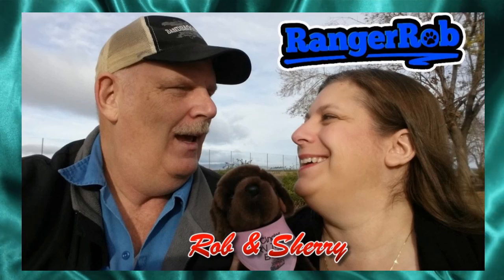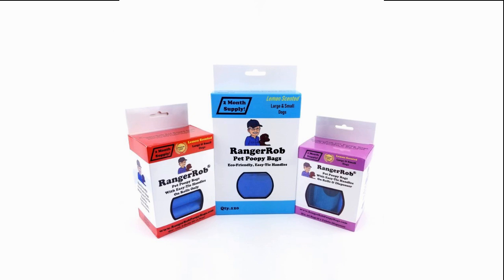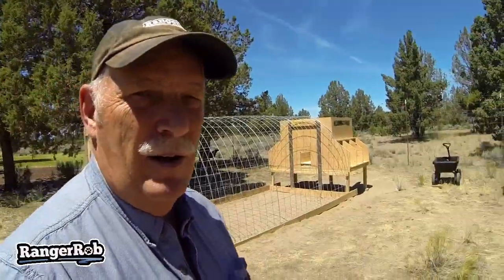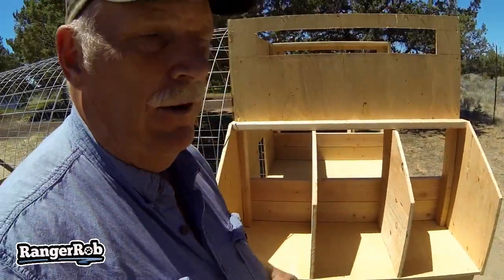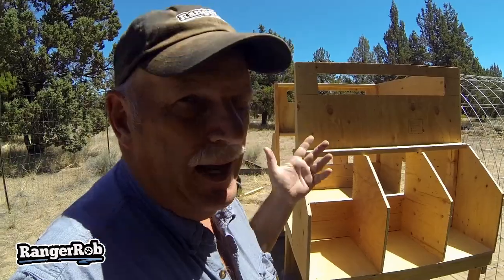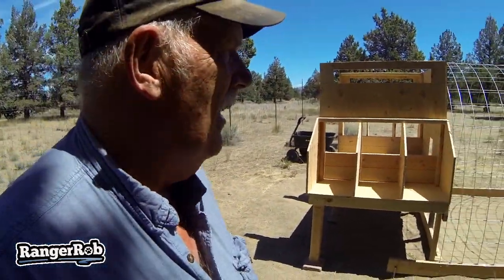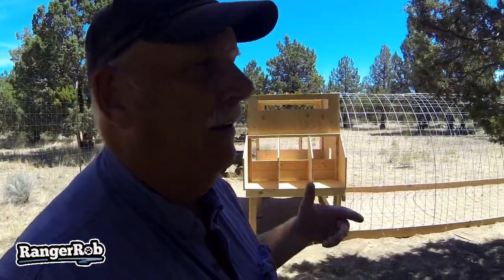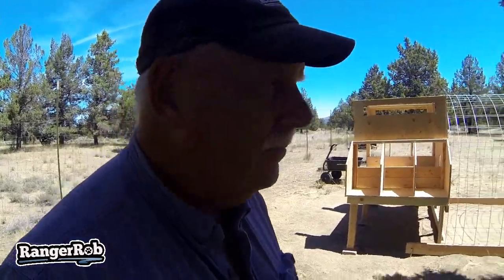Chicken House Update, How We Ended Up In Central Oregon - Part 4 | RangerRob Channel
Today Rob is talks about "Chicken House Update, How We Ended Up In Central Oregon". Part 4
We are starting to build the Chicken House Now. Nesting Boxes almost done,
Our Base is 8' x 200", using 2x6' wood frame. Held down with plumbers tape strap.
The outside will be covered with 50' x 6' chicken netting.

Reference Links:
The Chicken Outfitters:

RangerRob Pet Poopy Bags:
Rangerrob Poopy Bags On Rolls & Fabric Dispenser:

Rangerrob Poopy Bags, Rolls Only Refills:

RangerRob Original Sheets: